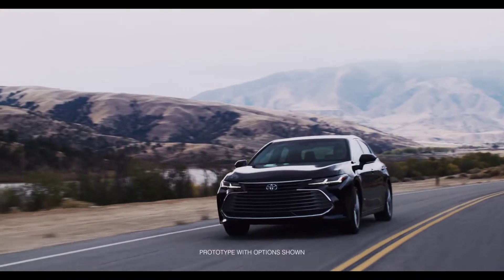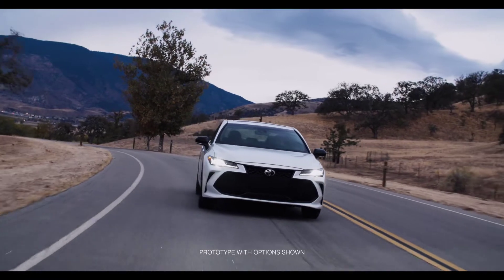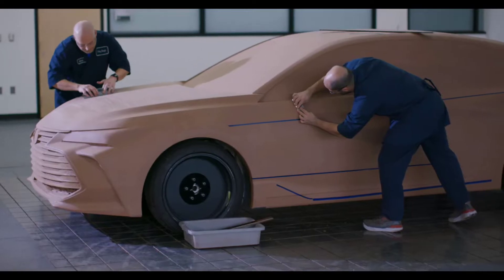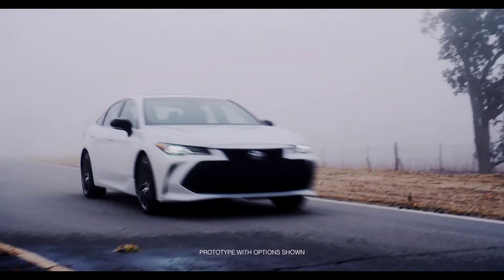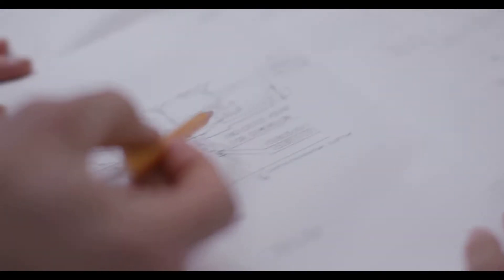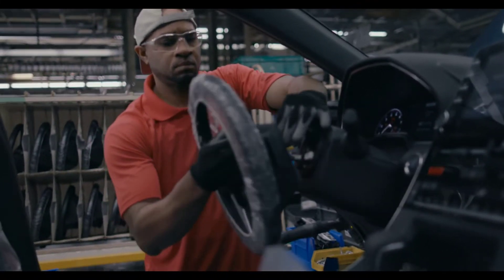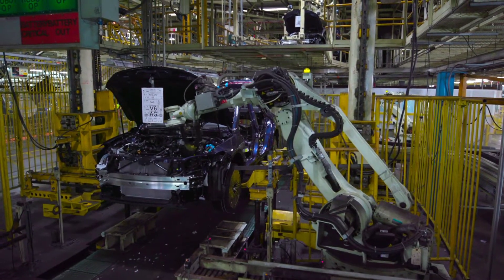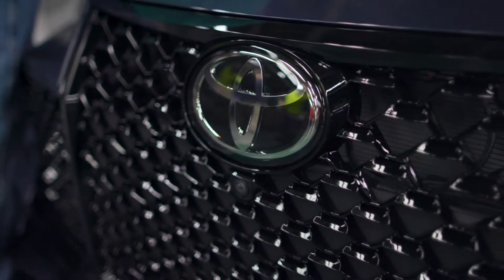2019 Toyota Avalon - Engineering & Manufacturing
The all-new Toyota Avalon – designed, engineered and assembled in the U.S. – embodies consumers’ overarching desire for high-caliber, design-centric, technologically-savvy modes of attainable, premium transportation.

With the Kentucky Derby, Toyota unveiled the newest addition to a strong stable of vehicles at its plant in the Bluegrass State: the all-new 2019 Avalon.

Built on its Toyota New Global Architecture (TNGA) manufacturing platform, this fifth generation of the Avalon has proven to be the “future of Toyota manufacturing,” said Susan Elkington, president of the Kentucky plant.

“TNGA allows us to be more flexible and creative on the production line – transforming the way Toyota builds cars," she added. Our recent $1.33-billion investment in this plant allowed us to be the first Toyota facility in North America to build on this platform – initially with the 2018 Camry and now with our flagship sedan, the stunning, new Avalon.”

An example of TNGA is as simple as the welding process and the “increased rigidity” it brings.  The result: a quieter ride in the cabin. “It’s the difference between a coat that is buttoned and one that has a zipper,” Elkington said. “It is just that much tighter, more snug overall.”

Avalon represents Toyota’s commitment to American manufacturing: the flagship nameplate is designed and engineered in the U.S. and exclusively produced in Georgetown, Ky., by more than 8,000 team members.  In fact, the Toyota Motor Manufacturing, Kentucky (TMMK) plant is the largest production facility for Toyota worldwide.

“It’s a badge of honor, working on this vehicle,” said Karen Cooper, TMMK quality engineering manager and the plant’s overall quality project lead for the new Avalon. “It’s a three-year process – our role was taking the design and ensuring it is manufacturable. We bridge between what the customer wants and how to produce that on the plant floor. The attention to detail, including the premium fit and finish of the new Avalon will make the customer proud to drive it.”

The new Avalon includes a few firsts for Toyota:
Available Adaptive Variable Suspension (AVS), which enhances controllability and sharp handling;

Standard Apple CarPlay and Available Dynamic Auxiliary Turn Signals;

Available Engine Sound Enhancement (that’s right, you can literally press a button that gives you the sounds of a sports car);

Two new TNGA powertrains include a punchy 3.5-liter V6 (which allows for more power and less fuel consumption) and a 2.5-liter four-cylinder Toyota Hybrid System (the only full hybrid in the premium mid-size sedan segment).

Also, standard passive and active safety benefits through Toyota Safety Sense move the automaker one step closer to Toyota Motor Corp.’s goal of zero casualties from traffic accidents.

“Throughout development, we focused on the new Avalon being authentic and exhilarating,” said Randy Stephens, chief engineer. “One of the key components in getting there was the new platform and suspension. These underpinnings allow us to provide an unequaled foundation for the marriage between luxury and sportiness in the premium mid-size sedan segment.”

With four available grades, the new Avalon will accommodate a wide array of customers/drivers:  the two dedicated Sport Plus models, XSE and Touring, plus the more luxurious XLE and Limited.  Hybrid grades include XLE, Limited and XSE.

Elkington said a huge benefit is the diversity in the various models: “My favorite is the touring grade because it has some great driving modes. You can be in normal mode and have a smooth ride – go over a bump or pothole and barely feel it.  Then you can switch to the sports mode for the driving experience.  On a winding road, you feel each curve and you have the enhanced sound of the engine -- so you feel like you are driving a sports car.”